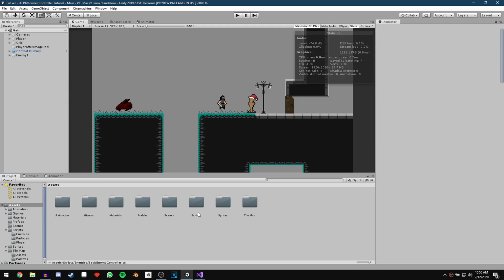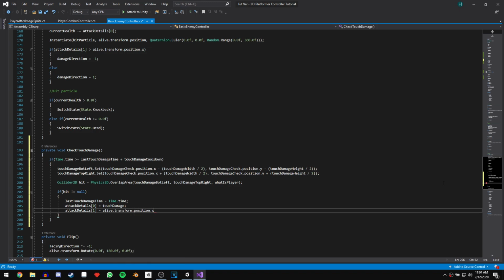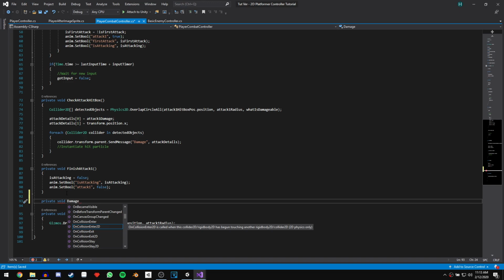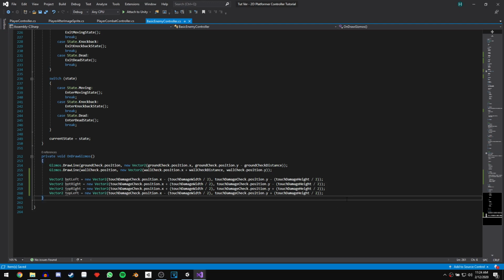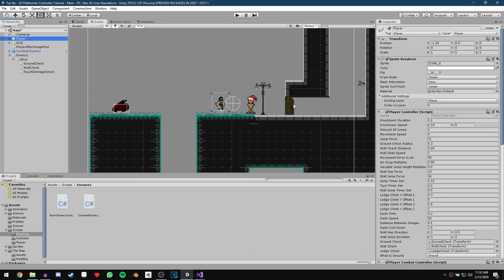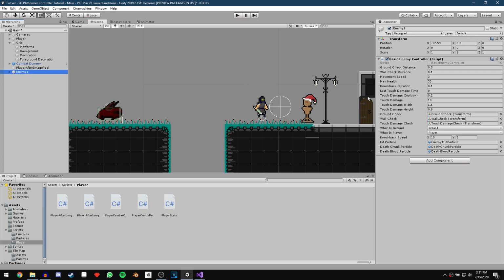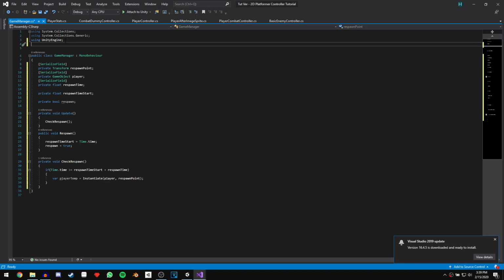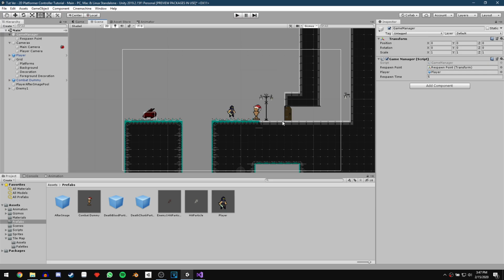Basic Enemy 2 - Touch damage and Respawn - 2D Platformer - Part 12 [Unity 2019.2.0f1]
We're taking a look at making the player take damage when touching the enemy and then eventually dying and respawning.

Ignore this:
kuhsdgflisgdfliksgvflikhseliuh;oirgjlbklhbjkhsaevfdukfeed